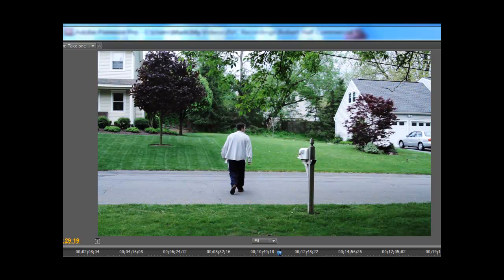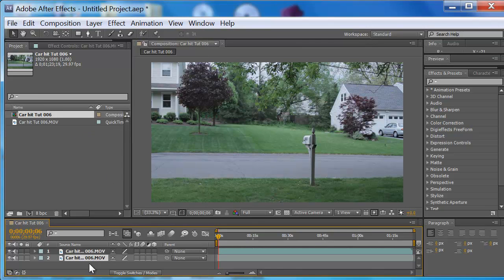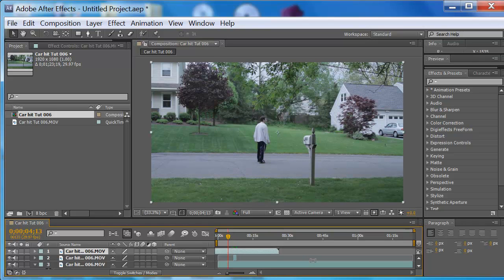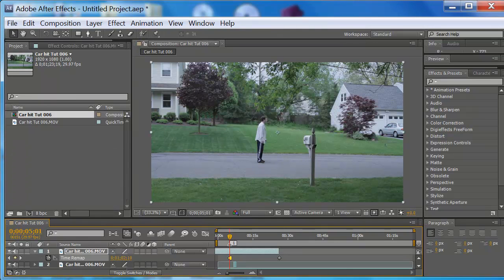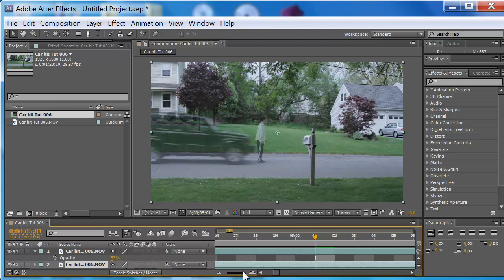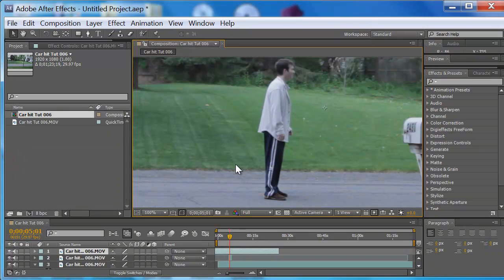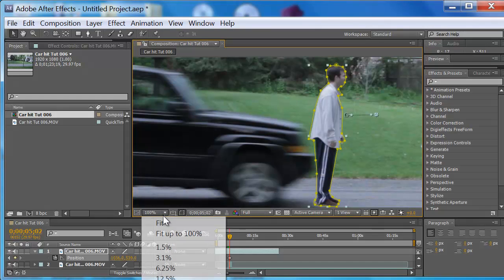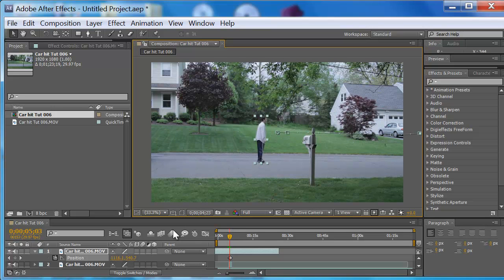After effects Cs5 Car Hit Tutorial - Basic - Beginner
This tutorial is a basic car hit tutorial, you will learn the basics of creating this effect, dont limit this technique to just car hits you can apply this type of effect in many ways, this is a tutorial to open the doors of what you can accomplish, once you know the basics of an effect you will be able to build on it. Add blood some sound effects and some color correction to make it your own.